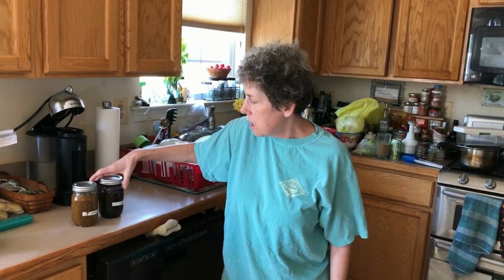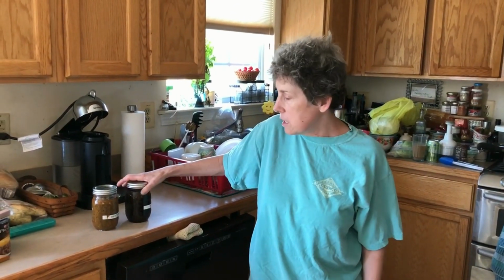Hatch Green Chilie Sauce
Welcome back!  So, since the Bower's festival is on Friday, I decided to make this week about Chile stuff!  Hope you like spicy foods.

Hatch Green Chile Sauce
Adapted from Chili Pepper Madness
Makes 2 pints

1 pound roasted red peppers skins and innards removed1/4 cup chopped red onion3 cloves garlic1/2 tablespoon spicy chili flakes1 teaspoon cuminSalt to taste2 tbsp olive oil1/2 cup chicken broth

1 Remove the charred skins from your roasted red peppers. Toss the peppers into a food processor, along with some onion, garlic, and seasonings. I used a bit of spicy chili flakes, cumin and salt.
2 Process the mixture until it smooths out, then drizzle in some olive oil and process it. The olive oil will emulsify and thicken up the sauce to an almost fluffy texture.
3 Transfer the sauce to a pot and add in a bit of chicken broth to thin it out. Simmer it for about 10 minutes to let the flavors mingle.
4 Adjust for salt.
5 Strain, if desired, or serve it as is. Or let cool and put into jars. Keeps pretty well for weeks in coldest part of refrigerator